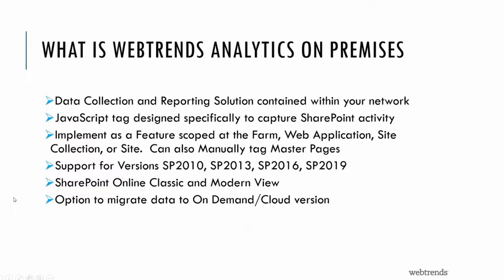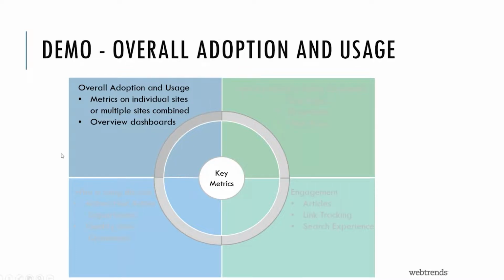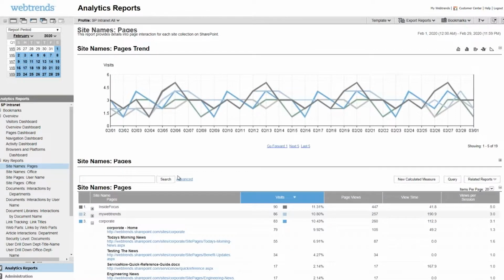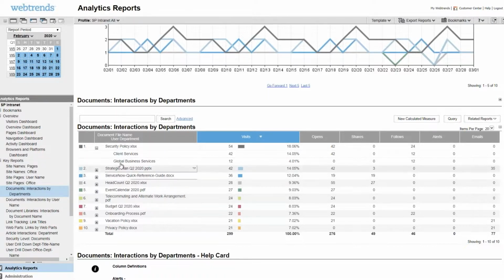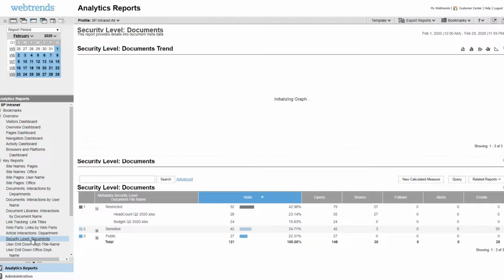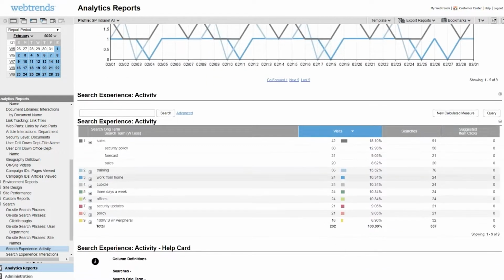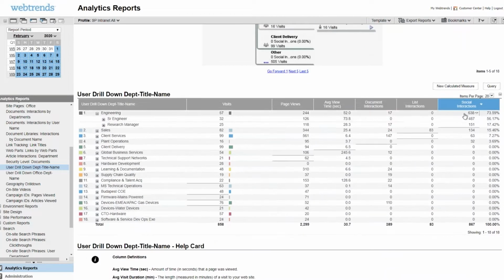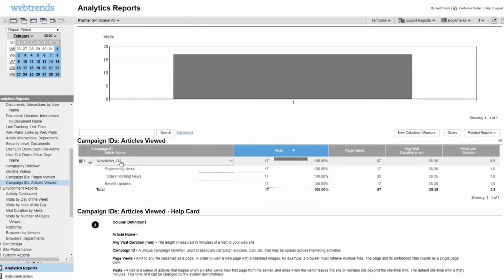Keep your SharePoint data secure with Webtrends Analytics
Learn how Webtrends Analytics OnPremises can keep your SharePoint data secure by keeping it on your servers.